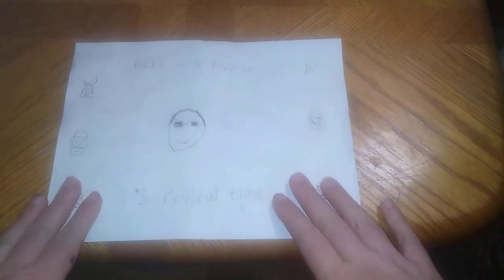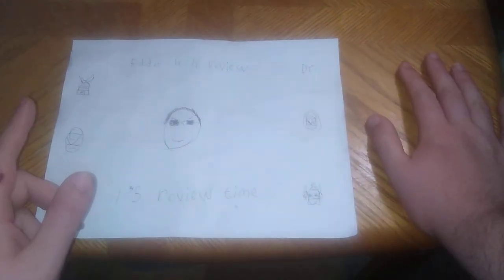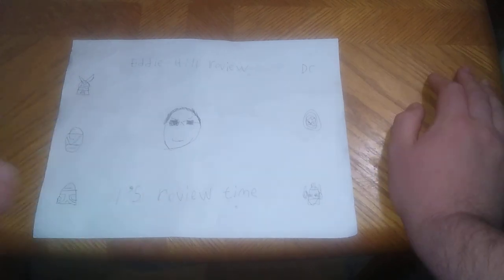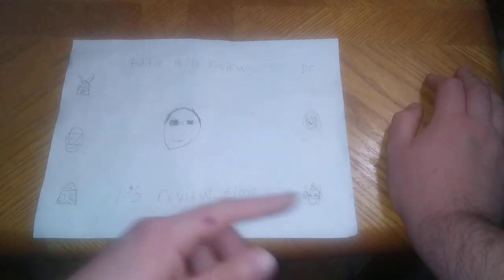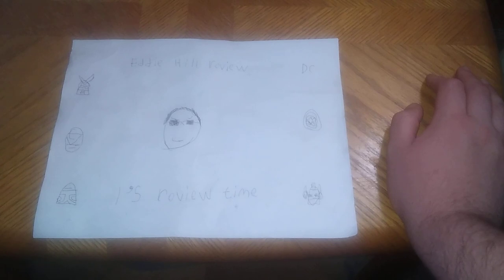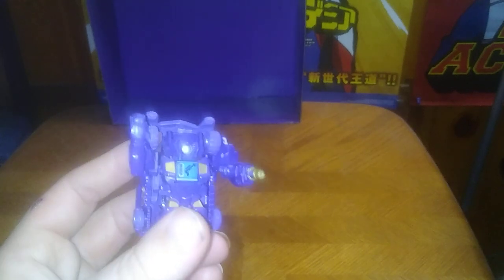TRANSFORMERS BOTS SHOTS TOY (2012) 6/11/23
EDDIE HILL REVIEWS:  TRANSFORMERS BOTS SHOTS TOY (2012)  6/11/23